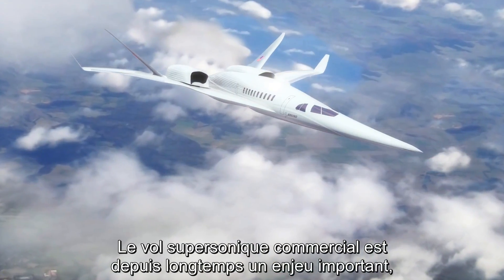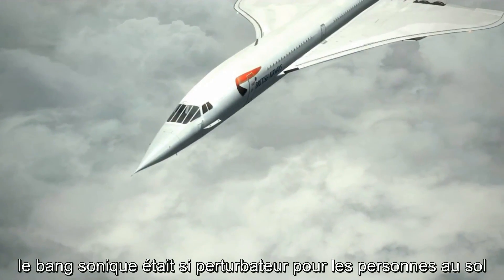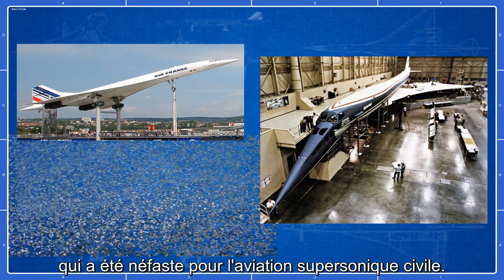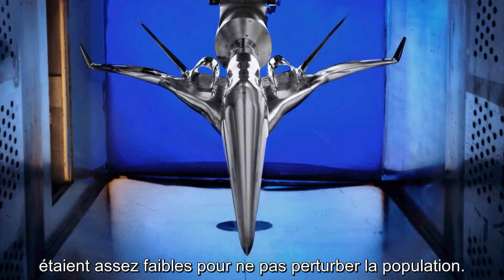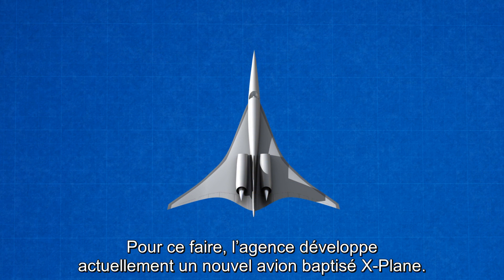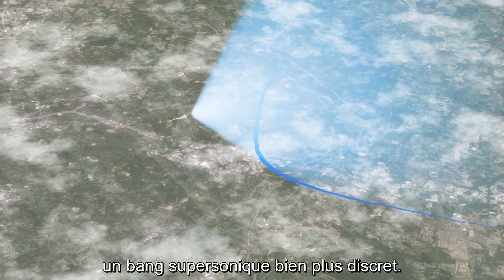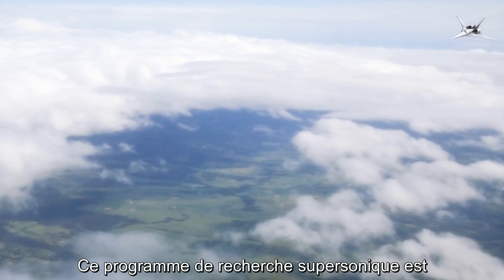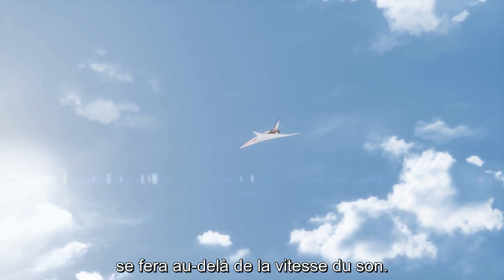La Nasa prépare un avion supersonique et silencieux | Futura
Les vols commerciaux supersoniques sont interdits au dessus du territoire, notamment à cause du « bang » qu’ils génèrent lorsqu’ils dépassent le mur du son. Afin de lutter contre ce problème, la Nasa travaille sur un avion supersonique silencieux. L’agence spatiale nous en dit plus durant cette courte vidéo explicative.

Activez la petite cloche ci-dessus et recevez une notification pour chaque publication.

➽ Qui sommes-nous ?
Depuis sa création en 2001, Futura s'est imposé comme un grand média français du décryptage de l'actualité et du savoir scientifique. De prestigieuses personnalités scientifiques nous soutiennent au quotidien et participent à nos vidéos lors d’entretiens. Professionnels des sciences et amateurs éclairés, le savoir est notre bien commun, l'exactitude de la démarche scientifique, notre boussole !

Vous trouverez sur notre chaîne des vidéos instructives, étonnantes, fascinantes pour explorer le monde. 🔍🗺
Nous décryptons le savoir scientifique et technologique à travers 5 grandes thématiques : Sciences, Technologie, Santé, Maison et Planète  🌍 🚀🌱